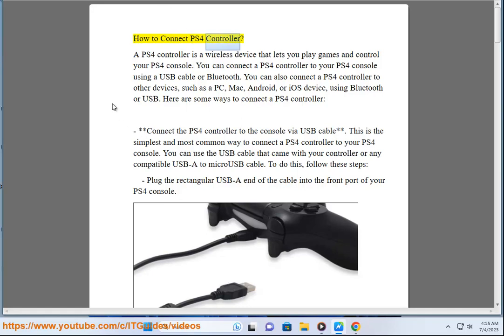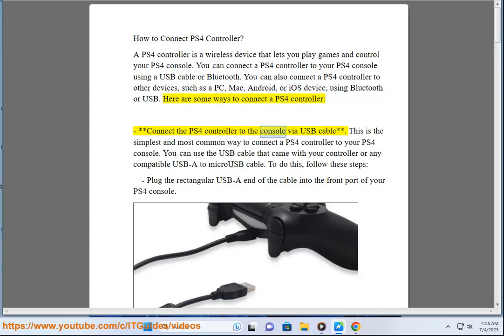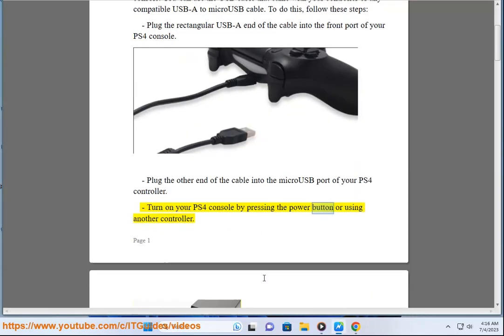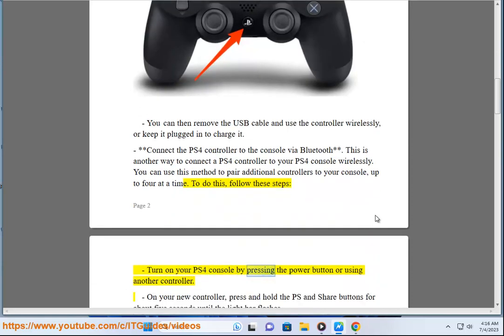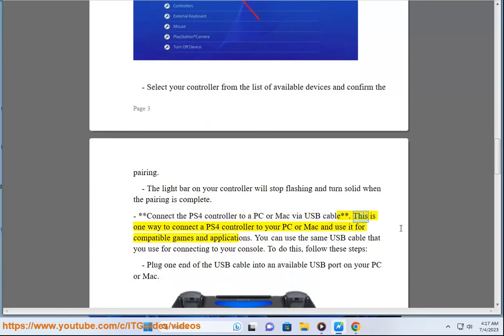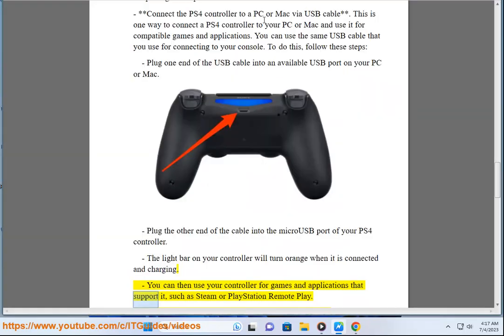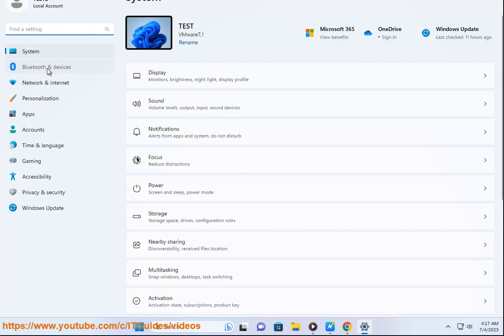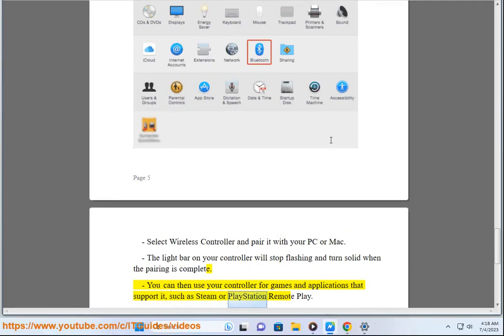Connect PS4 Controller to Windows PC/Mac/iPhone/Android! PS4 Controller not working?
Here's how to Connect PS4 Controller to Windows PC/Mac/iPhone/Android.

i. Here are some of the common PS4 Controller issues and possible solutions:

- **PS4 controller won't turn on or charge**: This issue may be caused by a faulty battery, a damaged USB cable, or a hardware reset button on the back of the controller. You can try to:

    - Press the tiny reset button on the back of the controller near the L2 button for about five seconds.
    - Use a different USB cable or power source to charge the controller.
    - Insert a toothpick into the small hole on the back of the controller for about five seconds, then plug the controller in.
    - Replace the battery or the board with a repair kit or a new controller.

- **PS4 controller won't connect or pair**: This issue may occur if you've used your controller with another device, such as a PC or another console. You can try to:

    - Connect your controller to your PS4 using a USB cable and press the PS button.
    - Turn off and unplug any other device that your controller is paired with.
    - Check your Bluetooth settings and make sure your PS4 is discoverable.

- **PS4 controller keeps disconnecting**: This issue may be caused by low battery, interference, or software glitches. You can try to:

    - Charge your controller fully and check the battery life in the Quick Menu.
    - Move your PS4 and controller closer and avoid any obstacles or sources of interference.
    - Update your PS4 system software and restart your console.

- **PS4 controller buttons or analog sticks not working**: This issue may be caused by dirt, dust, or wear and tear. You can try to:

    - Clean your controller with a soft cloth and compressed air.
    - Open your controller and check for any loose or broken parts.
    - Replace the buttons or analog sticks with a repair kit or a new controller.

ii. Here are some steps you can try to fix a PS4 controller driver error:

1. **Check your driver status.** You can check your driver status by opening Device Manager and expanding the **Human Interface Devices** section. If you see a yellow exclamation point next to the PS4 controller driver, then the driver is not installed correctly.
2. **Update your driver.** You can update your driver by right-clicking the PS4 controller driver and selecting **Update Driver**. Windows will then search for the latest driver for your controller.
3. **Roll back your driver.** If updating your driver does not fix the problem, you can try rolling back your driver. To roll back your driver, right-click the PS4 controller driver and select **Roll Back Driver**.
4. **Uninstall and reinstall your driver.** If rolling back your driver does not fix the problem, you can try uninstalling and reinstalling your driver. To uninstall your driver, right-click the PS4 controller driver and select **Uninstall**. Then, restart your computer and Windows will reinstall the driver for your controller.
5. **Use a third-party driver updater.** There are a number of third-party driver updaters available that can help you update your drivers. These updaters can be a good option if you are having trouble updating your drivers manually.

If you have tried all of the above steps and you are still getting a PS4 controller driver error, you can contact Sony support for help. They may be able to help you troubleshoot the issue and find a solution.

Here are some additional tips that may help you fix a PS4 controller driver error:

* **Make sure that your computer meets the minimum system requirements for the PS4 controller.** The PS4 controller requires Windows 10 or later and a USB port.
* **Try connecting your PS4 controller to a different USB port.** Sometimes, a particular USB port may not be compatible with the PS4 controller.
* **Try connecting your PS4 controller to a different computer.** If you can connect your PS4 controller to a different computer, then the problem is likely with your computer.
* **Try using a different PS4 controller.** If you have another PS4 controller, you can try using that controller to see if it works.